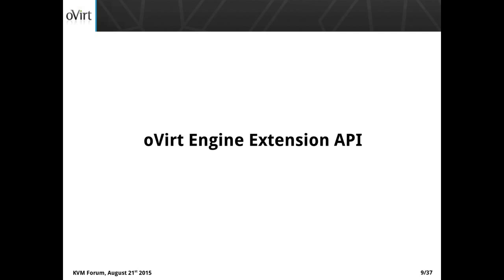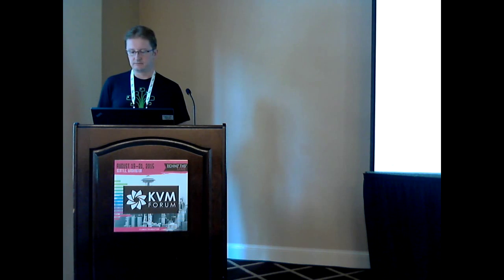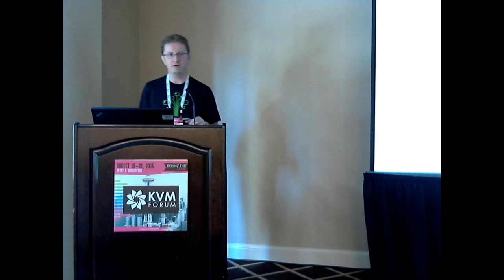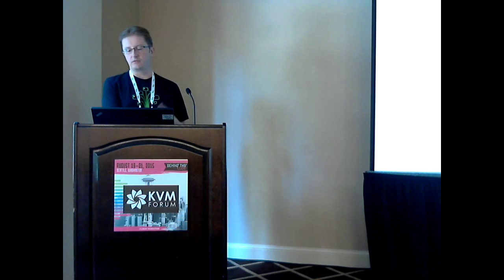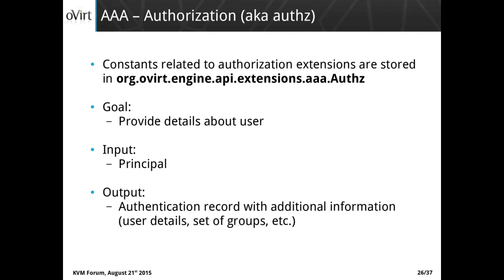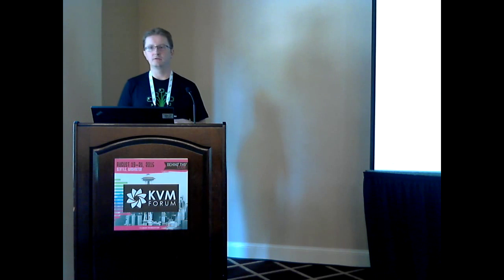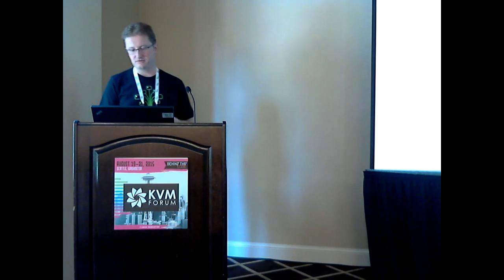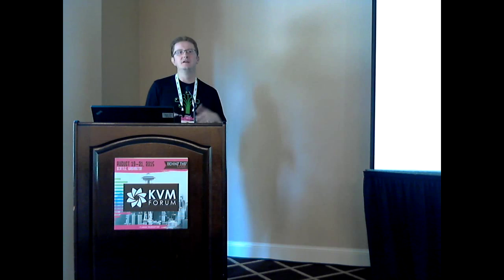[2015] The New oVirt Extension API by Martin Perina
Prior to version 3.5 oVirt did not have a standard API for creating custom modules/extension. There were some parts of oVirt that allowed limited extensibility like UI plugins or VDSM hooks, but there was no standard solution. In this session we will take a look at the new extension API introduced in oVirt 3.5. We will take a look at the features this API offers and we will demonstrate how to create new extension. We will also take a look at the different functionality in oVirt that already leverages this API, like AAA and logging, and will present our future plans around it.

Martin Perina
Red Hat
Senior Software Engineer
Czech Republic

My name is Martin Peřina and I work as Senior Software Engineer at Red Hat. I have an M.Sc. degree in Computer Science with 15 years experience in the industry. For the last 2 years I've been an active developer in the oVirt project (the community project of Red Hat Enterprise Virtualization), I specialize on host lifecycle and extensions and modularity infrastructure of the project. I have given several technical sessions at a few conferences and consulted on different virtualization/cloud features with customers.